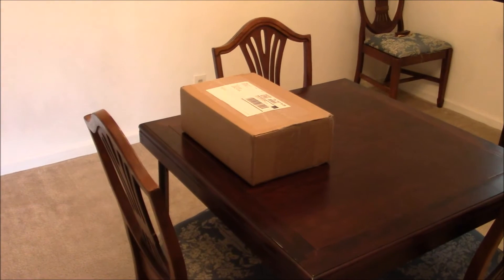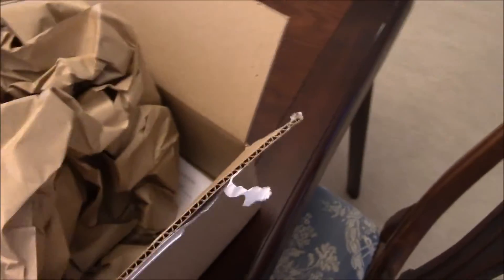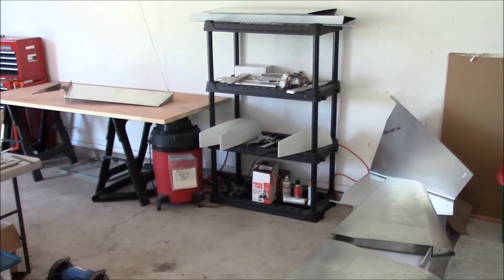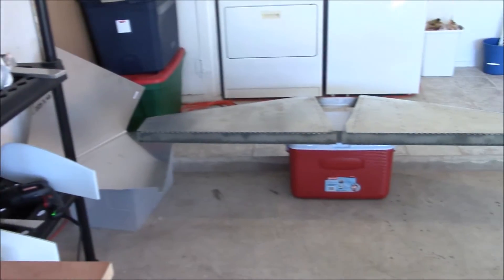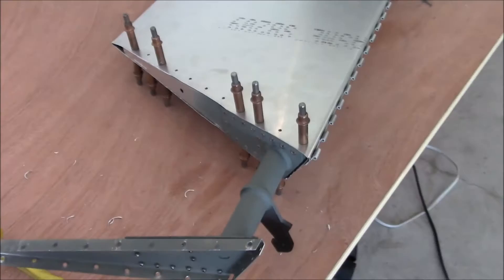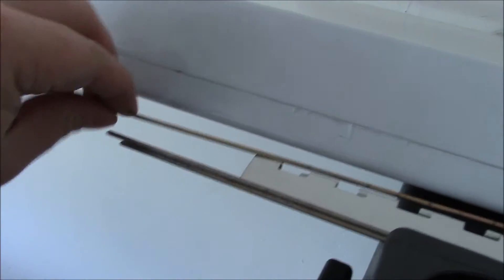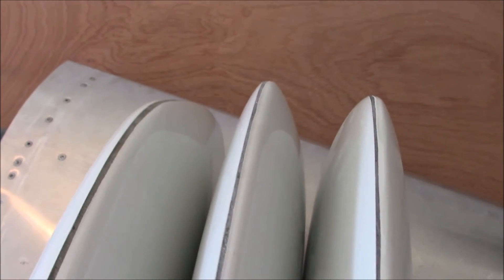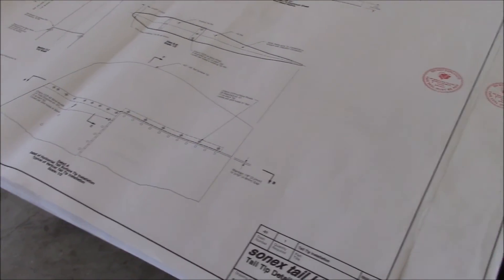Sonex Aircraft Build Video 21 Part Delivery and More Elevator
I received the new vertical spar in the mail from Sonex. I also work on finishing the elevator skin trim that attaches to the elevator horn.